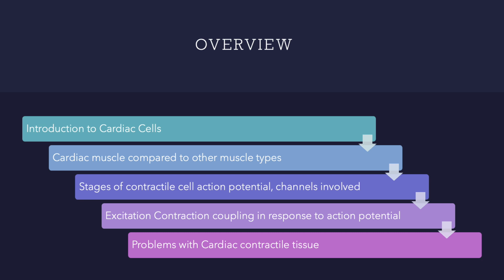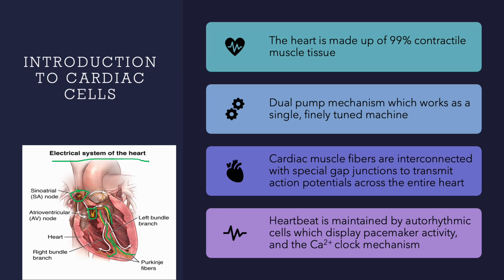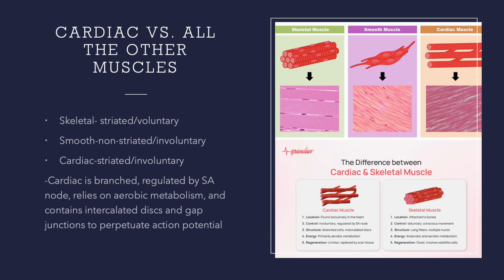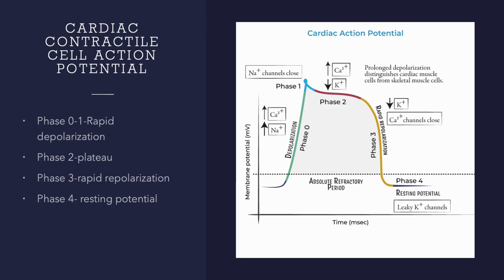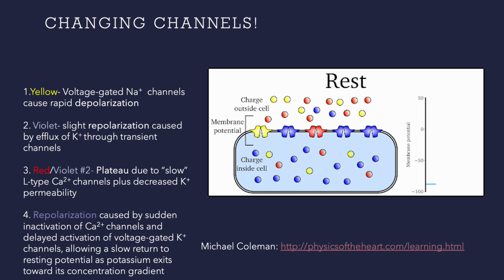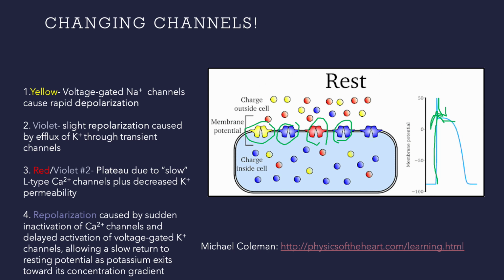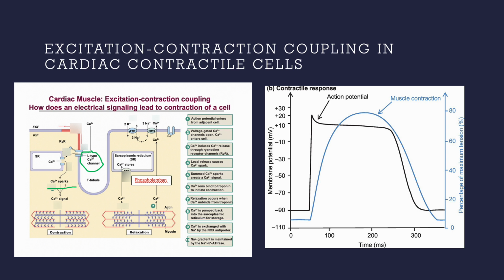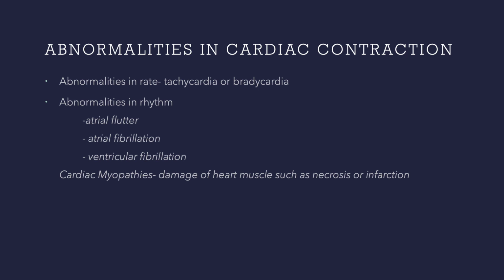Cardiac Contractile Action Potential